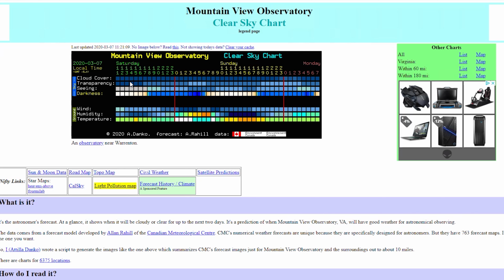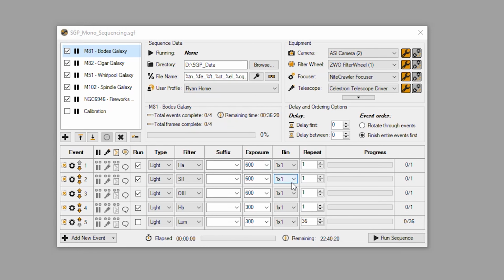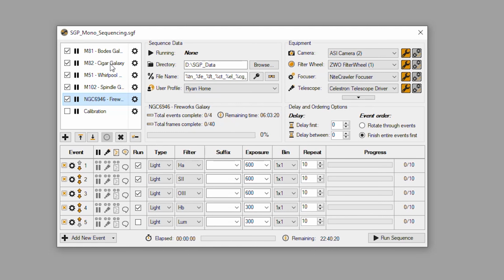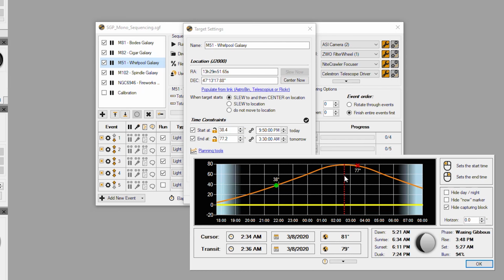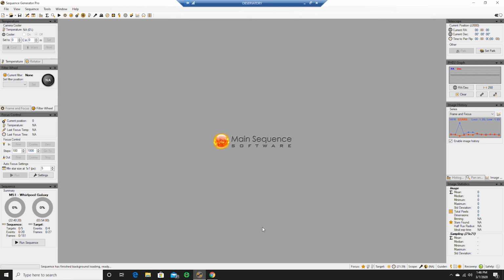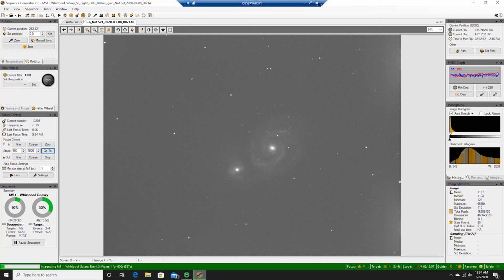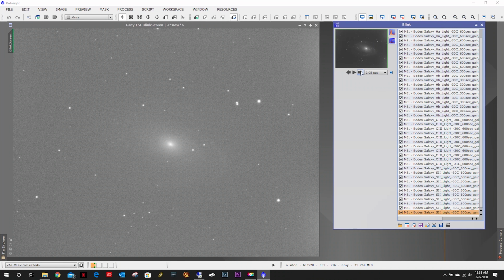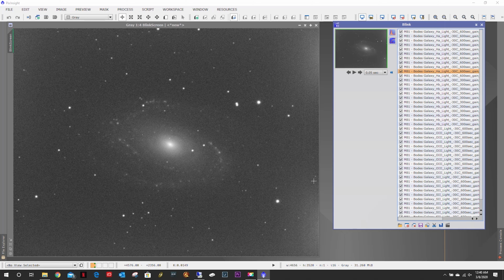EP130 - Testing Mono camera with filters during a 94% illuminated moon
In this episode I captured some frames during a 94% illuminated moon and compaired them against frames taken when the moon was below the horizon.  I then compare those frames in PixInsight.  I was shocked by the resulting moon glow with the filters.